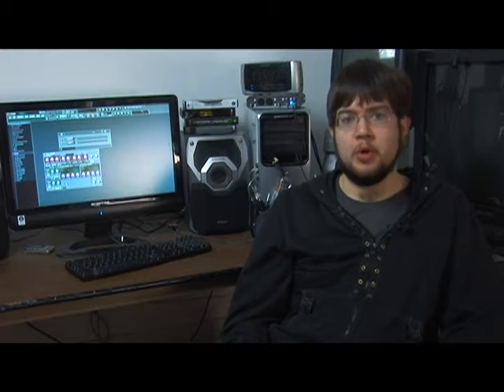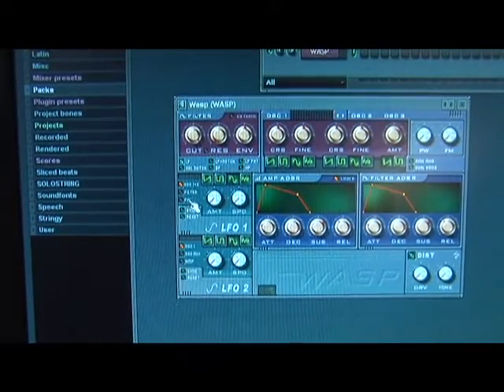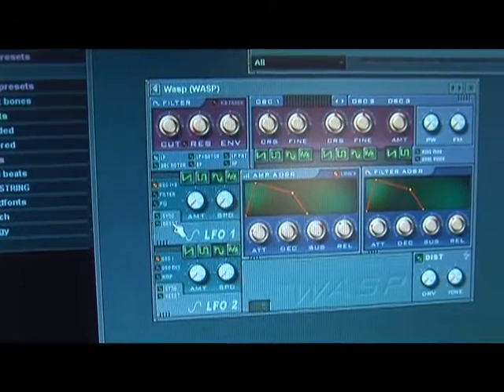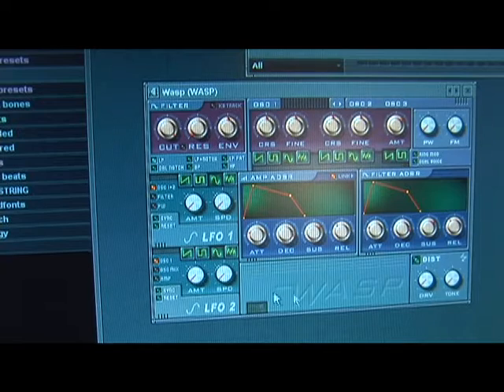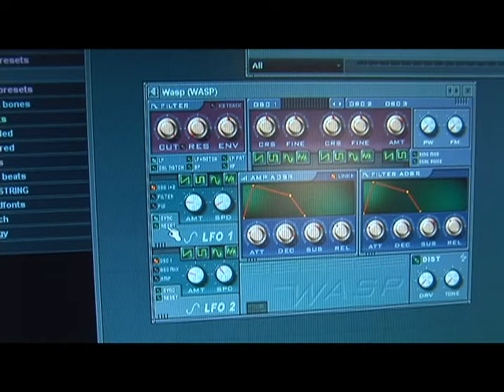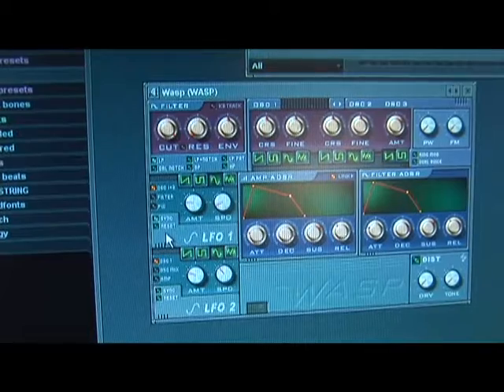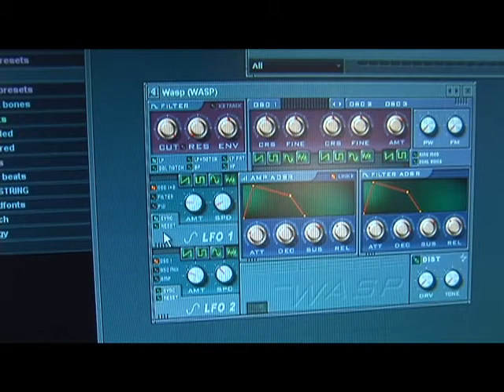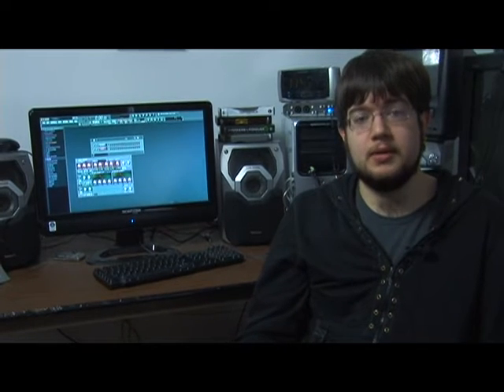FL Studio: Soundfont Player, FL Keys & WASP Interface : FL Studio Tutorial: Creating Sounds With WASP Generators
The WASP module in Frutiy Loops offers several options for adjusting wavelengths. Learn how to change wave form shapes in FL Studio in this free digital audio workstation tutorial on how to use FL (Fruity Loops) Studio from an expert in music recording.